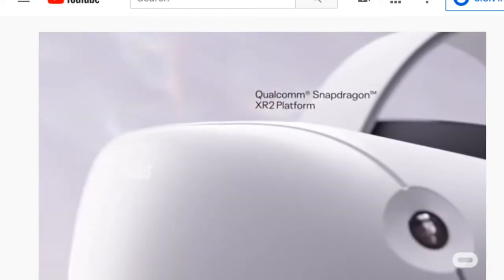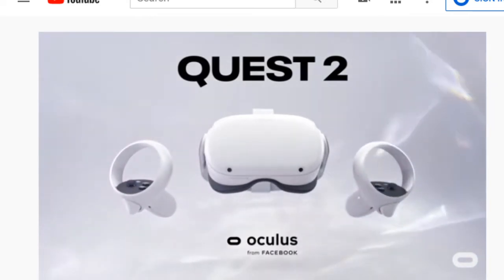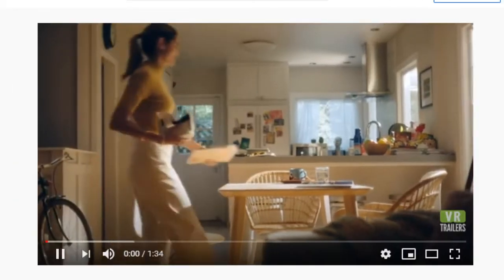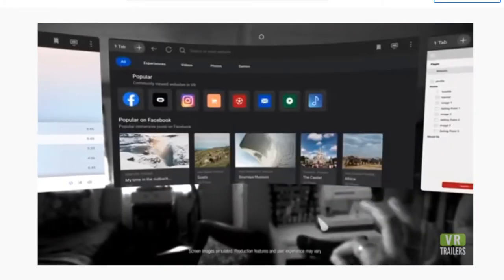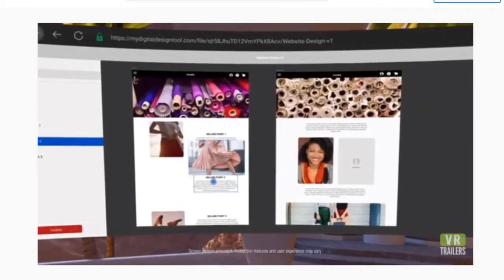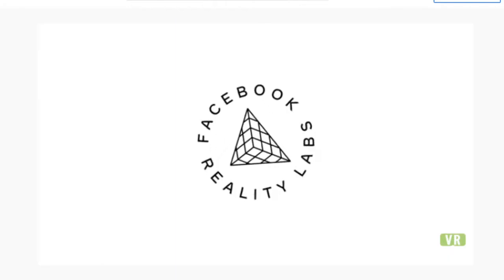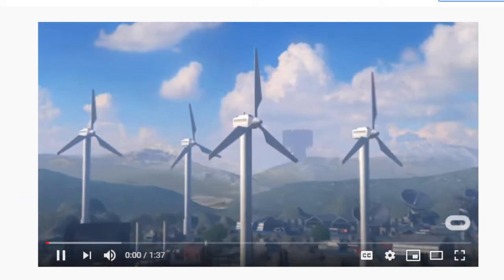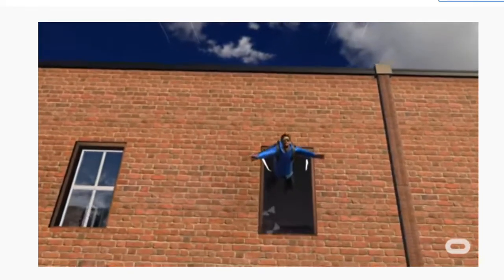VR Untethered OCULUS QUEST 2 EDITION - Should you buy?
At long last, it is here. The Oculus Quest 2. What exactly does it entail? What new features does it bring? Should you buy one? Find some or none of the answers in this video. ;)

Come and watch and leave a like or two.

Brad can be found at:
@CrystalVision27 on Twitter
@Brad#0128 on Discord

Josh can be found at:
@firegold21 on Twitter
@silverfire21#1685 on Discord
silverfire32 on Twitch